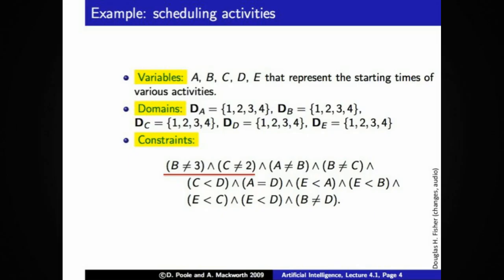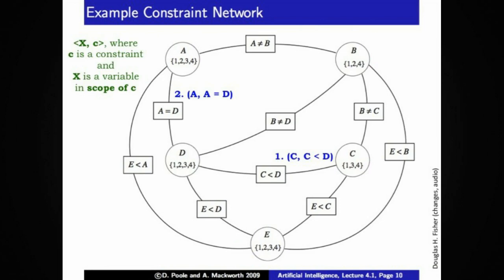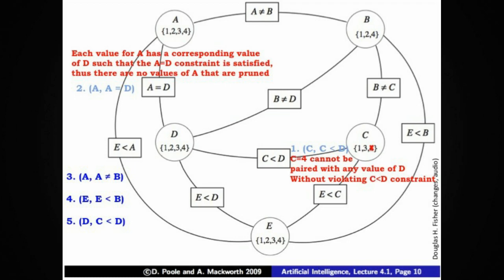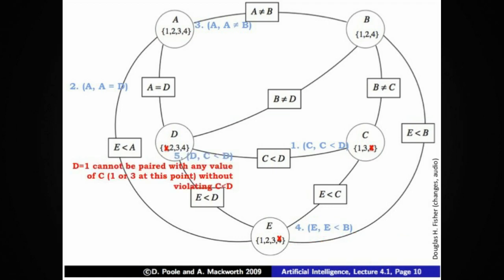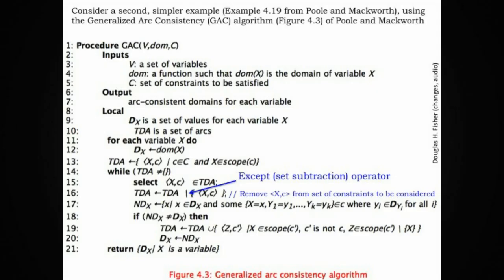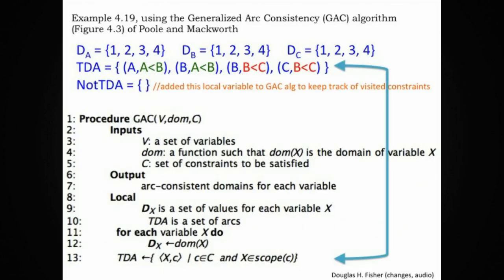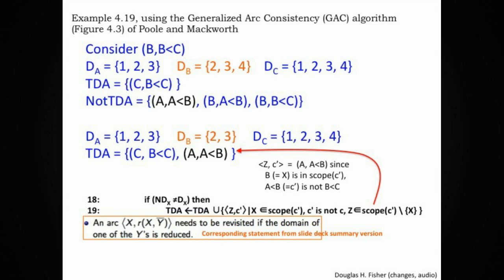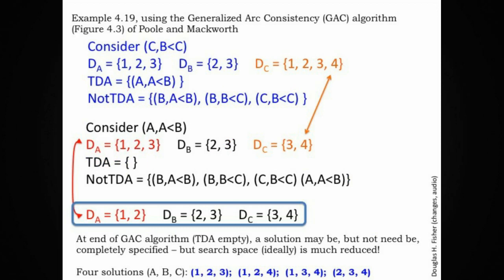Generalized-Arc-Consistency.mp4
Examples of the Generalized Arc Consistency algorithm as given in Poole and Mackworth's Artificial Intelligence text